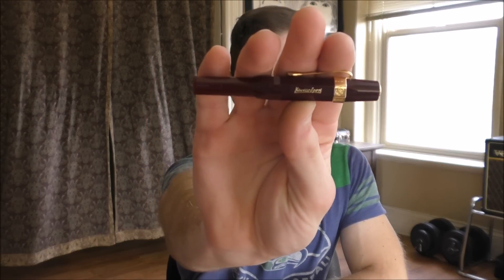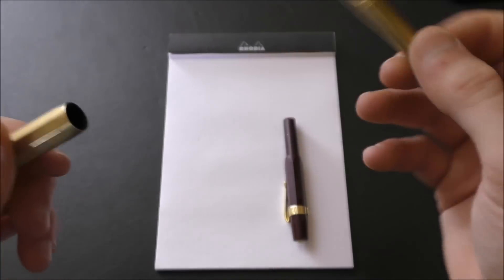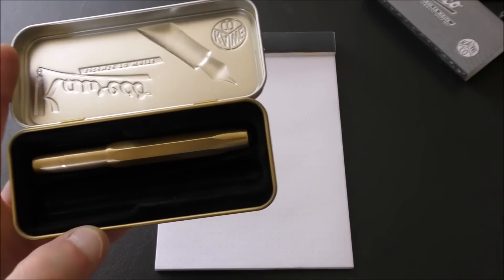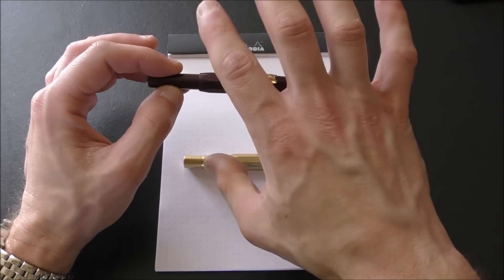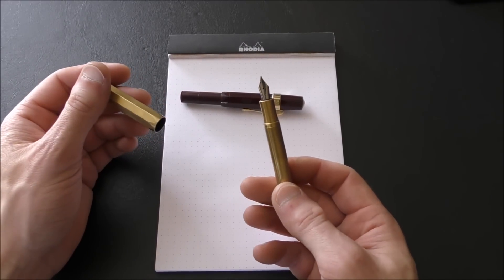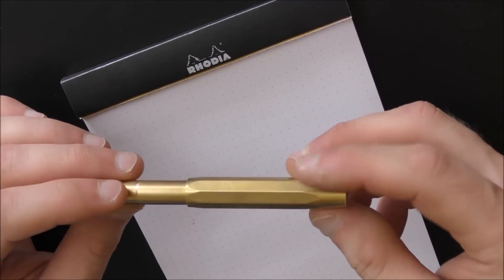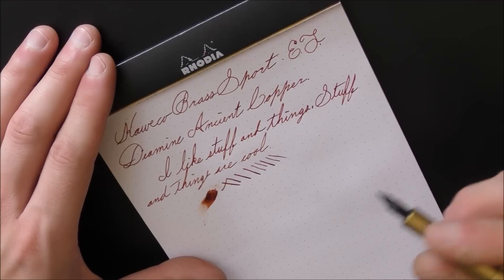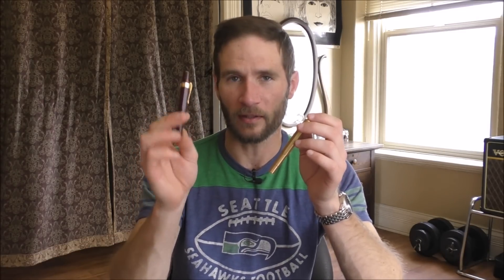Review: Kaweco Brass Sport Fountain Pen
We've reviewed the Kaweco Classic Sport and now it's time to review the Classic's more upscale cousin: The Kaweco Brass Sport. This pen features a raw brass body that will take on a unique patina with use.

The pen reviewed: Kaweco Brass Sport, Extra-Fine nib
Ink used in review: Diamine Ancient Copper
Paper used: Rhodia Dot Pad, 80gsm